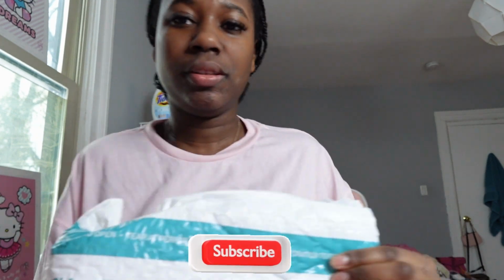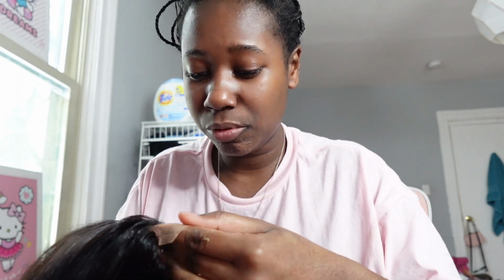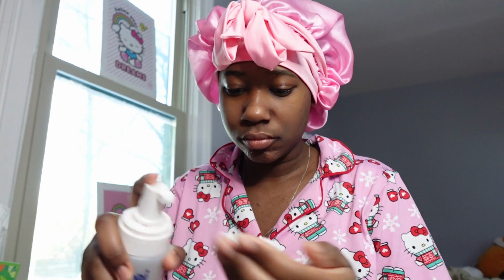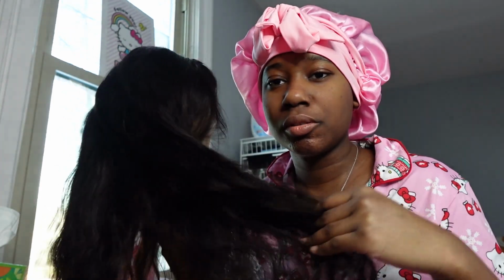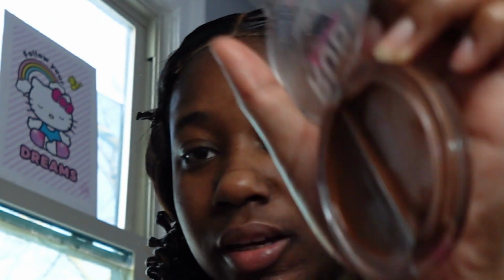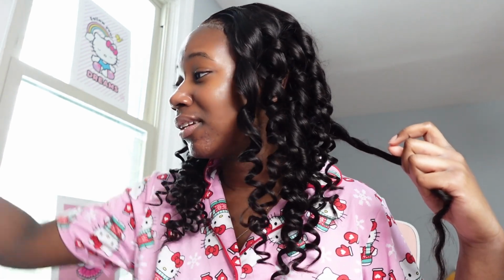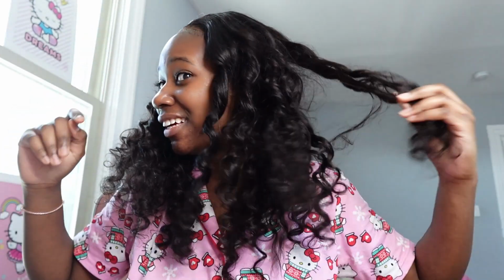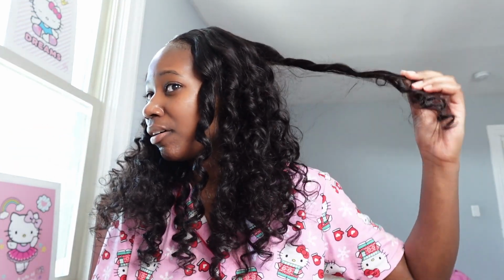GLUELESS BODYWAVE AMAZON WIG - Hedy Hair Review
Hey guys so today I did a wig review from amazon. The wig is 5x5 closure wig bodywave 26 inch from Hedy hair off amazon. The hair is super soft and holds curls well. The lace is transparant.